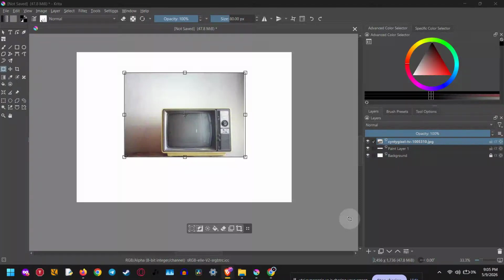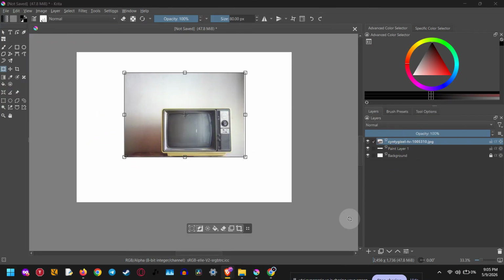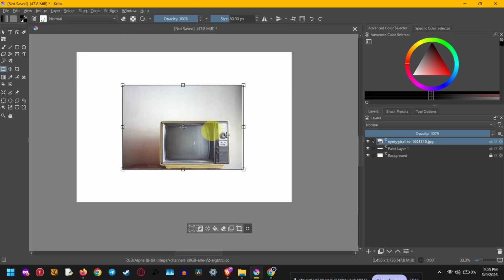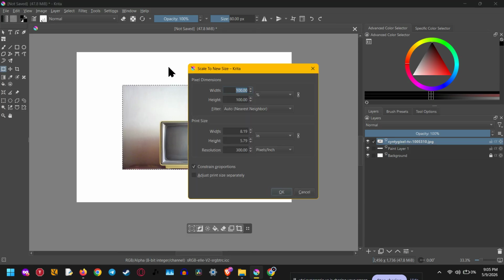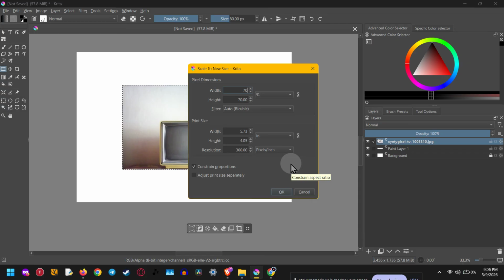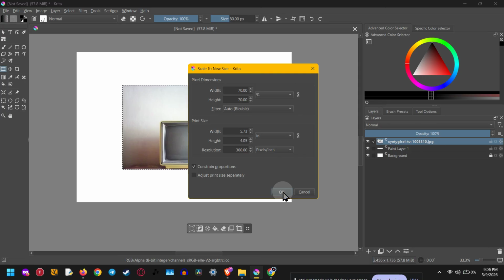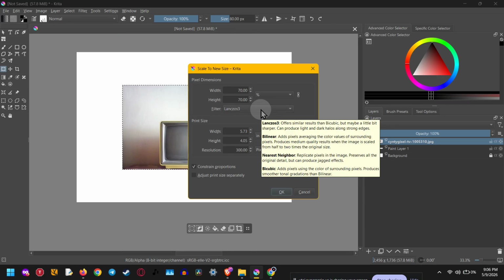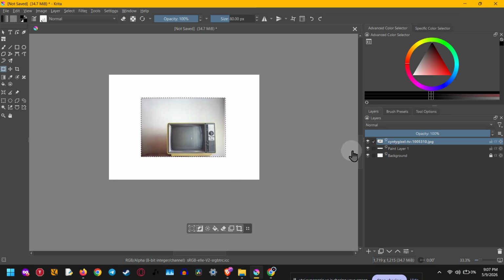How To Resize Image In Krita (Easy Step-By-Step Guide)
Learn how to resize an image in Krita using the Scale Image to New Size option. This easy step-by-step guide shows you how to adjust dimensions, keep the aspect ratio locked, and choose the best filter for quality results.

🕚Timestamps:
0:00 Introduction
0:13 Open the image in Krita
0:24 Go to Image - Scale Image to New Size
0:38 Enter the new width and height
0:57 Keep the aspect ratio locked
1:11 Choose the best filter for quality
1:29 Click OK to resize the image
1:40 Final tips and outro

✍️What You'll Learn In This Video:
• How To Resize An Entire Image In Krita
• How To Use Scale Image To New Size
• How To Change Width And Height In Krita
• How To Keep The Aspect Ratio Locked
• How To Choose The Best Resize Filter
• How To Avoid Stretching Your Image
• How To Resize Images For Better Quality
• How To Quickly Export A Resized Image

💡Pro Tips:
• Use Lanczos3 when shrinking images for sharper results.
• Keep the chain icon linked to preserve proportions.
• Check your final dimensions before clicking OK.
• Resize a duplicate copy if you want to keep the original untouched.

krita, resize image in krita, krita tutorial, how to resize image, scale image to new size, image editing, digital art, graphic design, krita guide, beginner tutorial, photo editing, resize dimensions, aspect ratio, bicubic filter, lanczos3, software tutorial